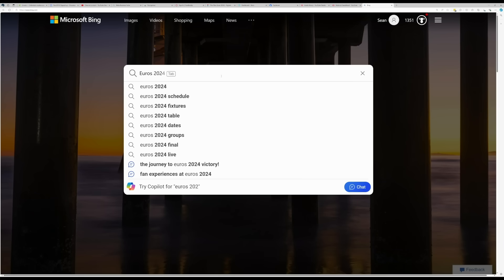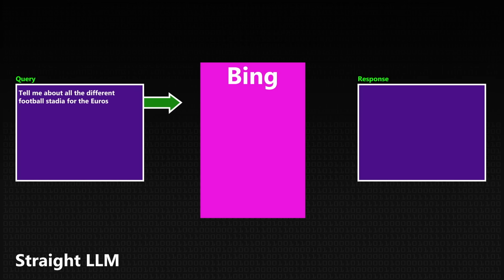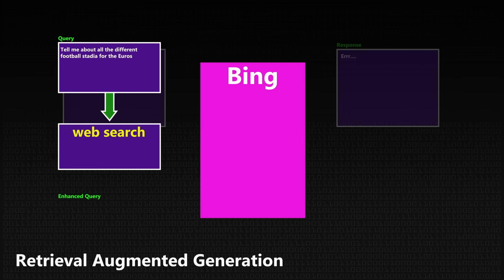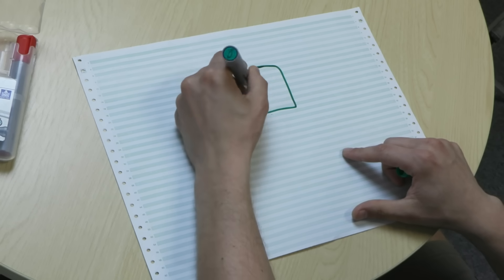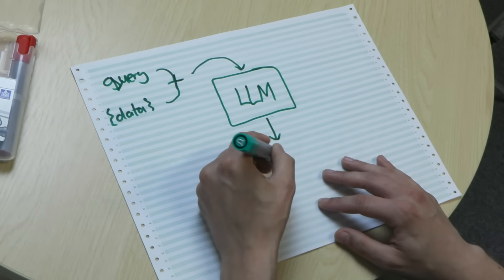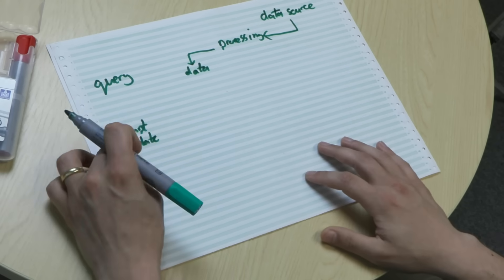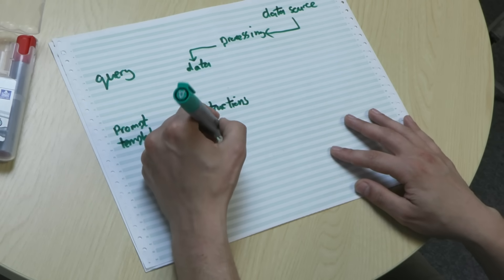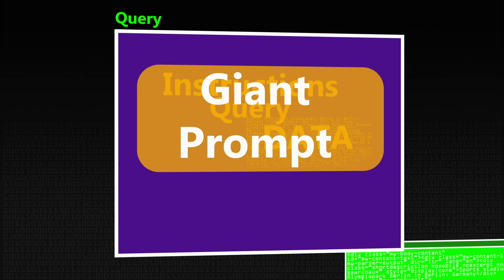A Helping Hand for LLMs (Retrieval Augmented Generation) - Computerphile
Mike Pound discusses how Retrieval Augmented Generation can improve the performance of Large Language Models.

Mike is based at the University of Nottingham's School of Computer Science.